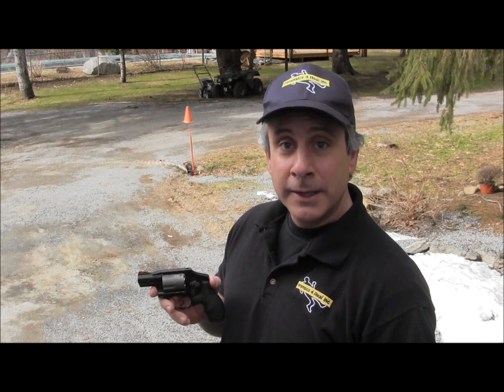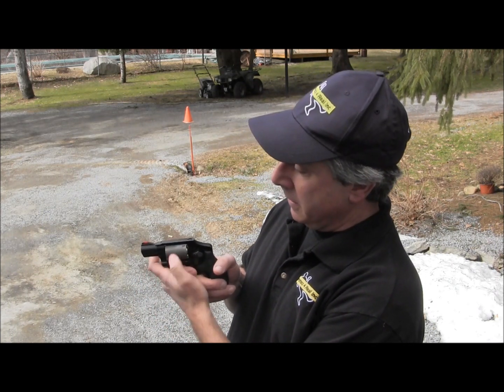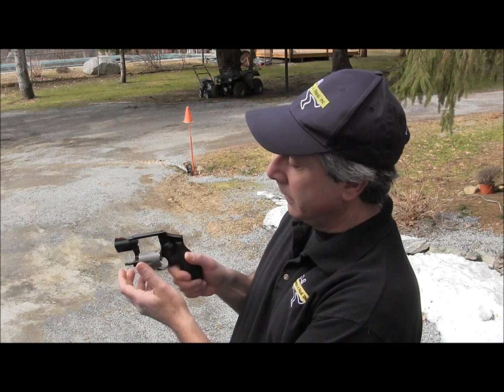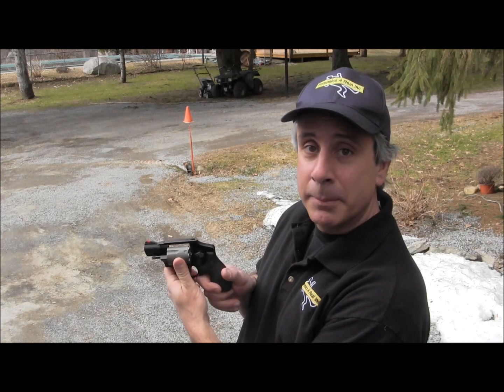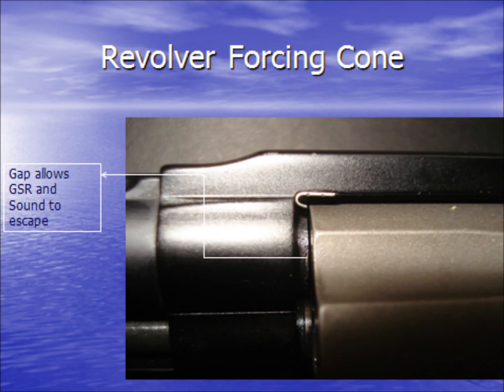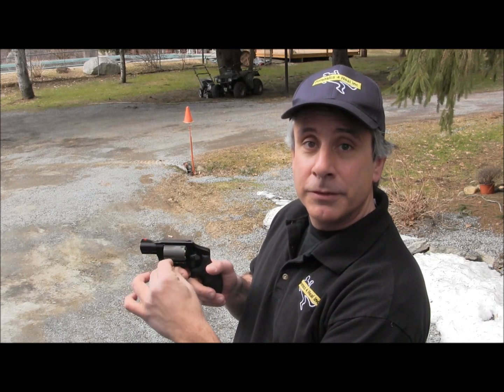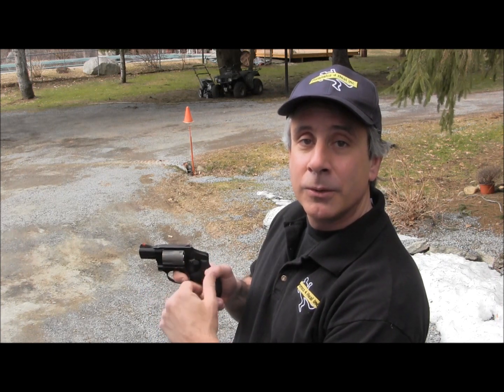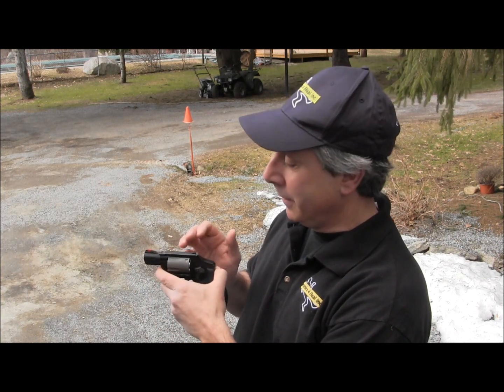CSI Myths - Silencer on a Revolver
Ever watch on TV when a perpetrator screws a silencer onto the muzzle of a revolver?  Well, Forensics 4 Real Inc is here to show you that this is not possible (except for one Russian make of revolver that no self respecting perp would own!)  Have a look -